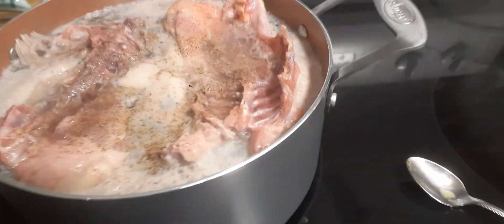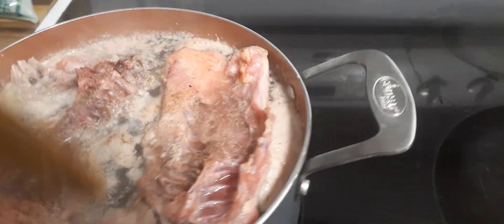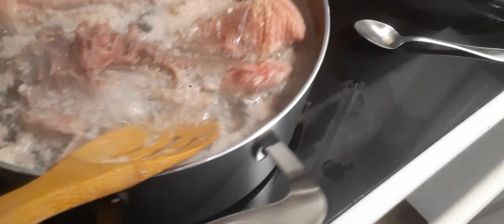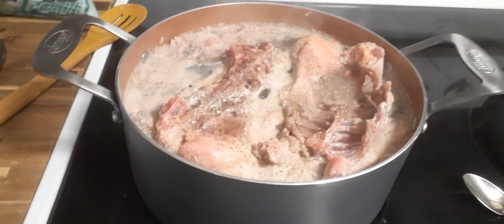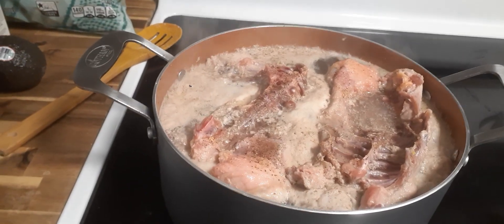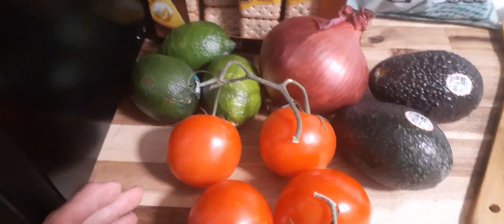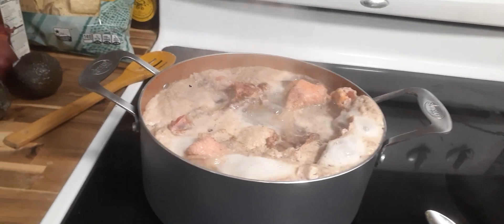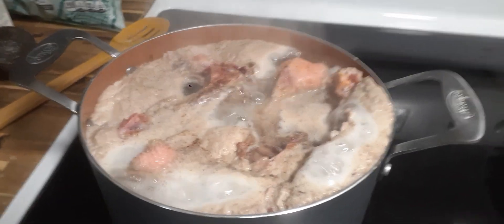Taco Tuesday dinner plans 😋